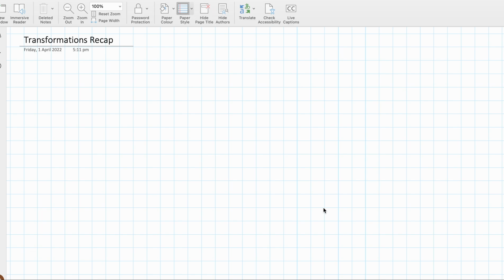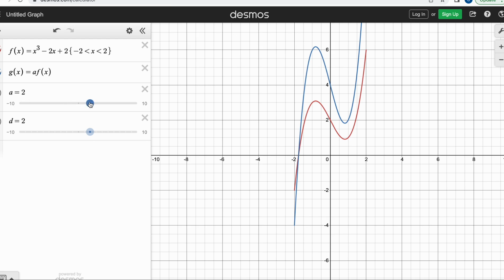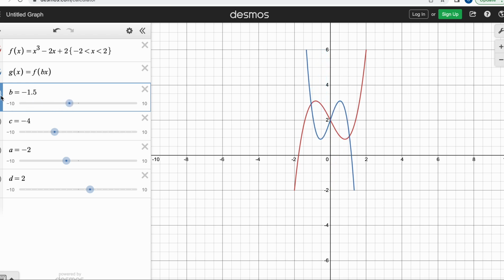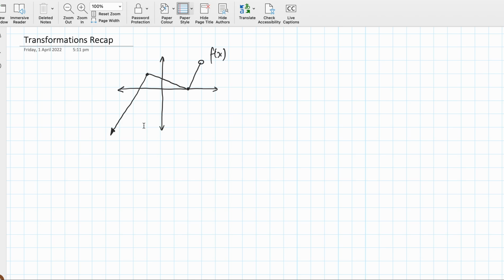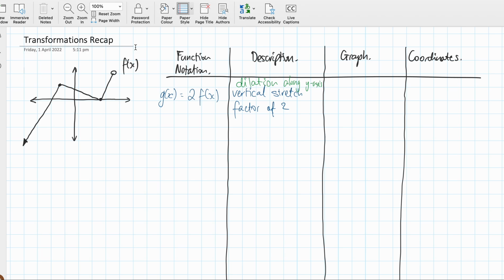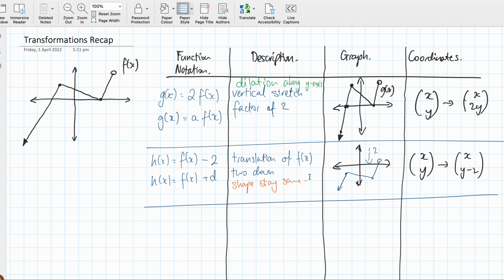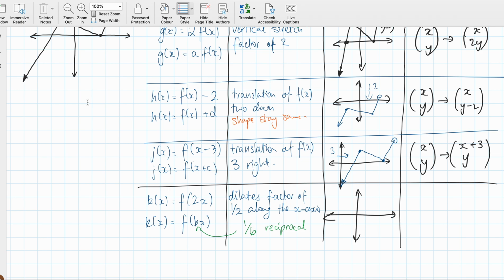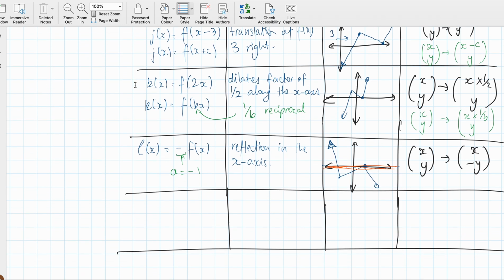4 Review of Transformations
A summary of the main transformations for the IB AA SL course.